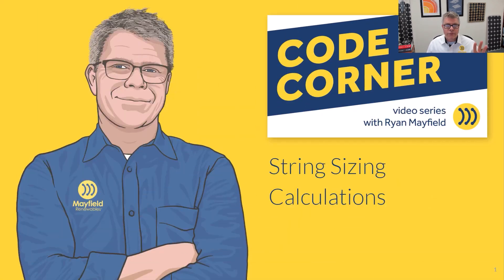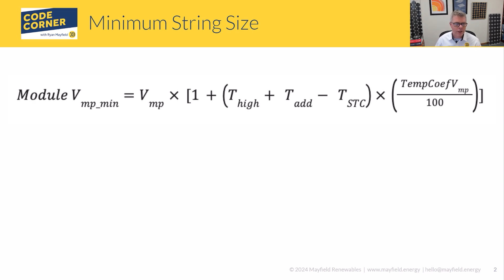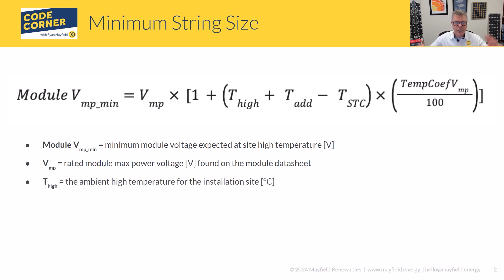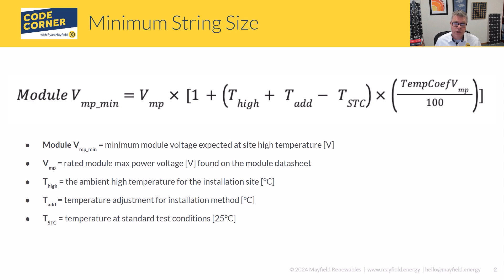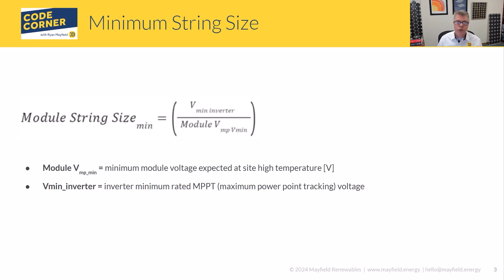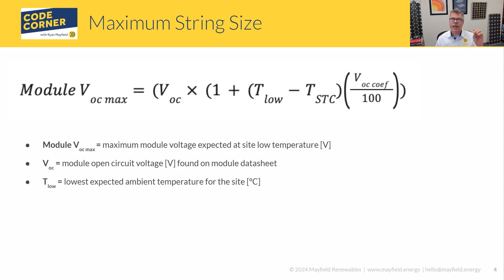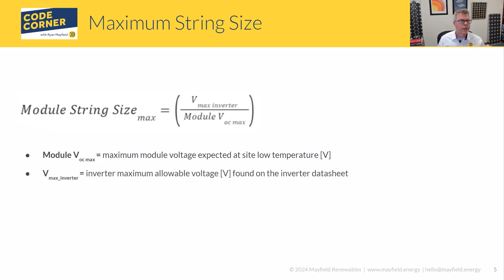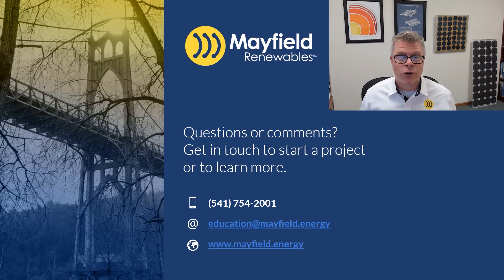PV String Sizing Calculations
In this edition of Code Corner, Ryan Mayfield focuses on PV String Sizing Calculations.  Building on our previous discussion of 'PV String Sizing Considerations,' Ryan guides you through these critical calculations.

⇒ Register today for our self-paced course on NEC 2020 and 2023 Requirements for PV Systems, click the link below to save $150!